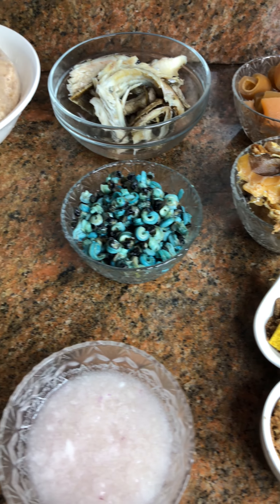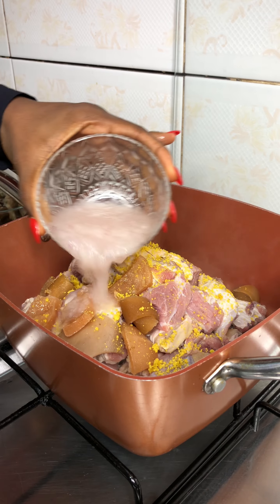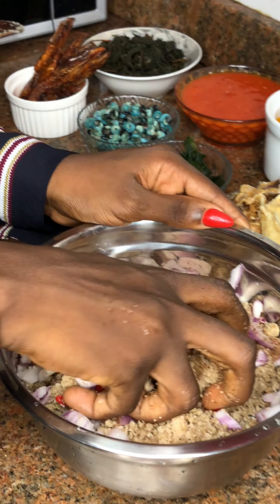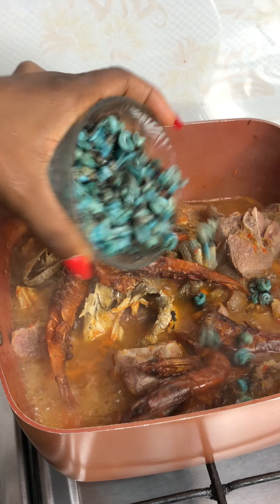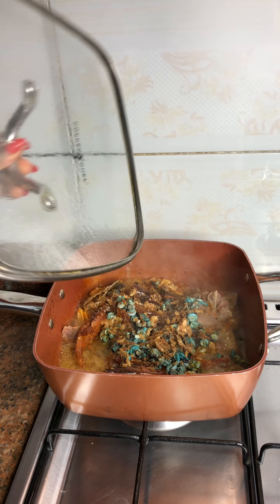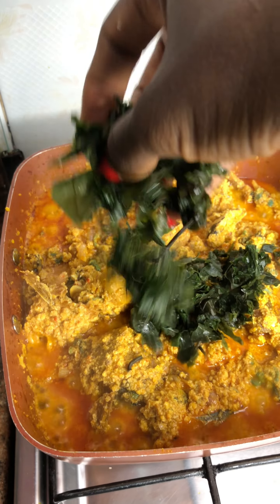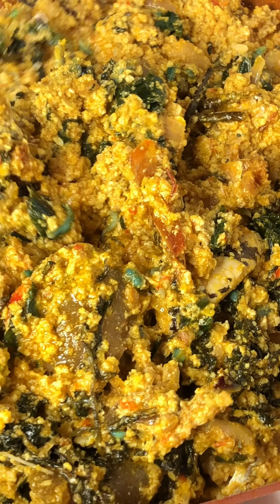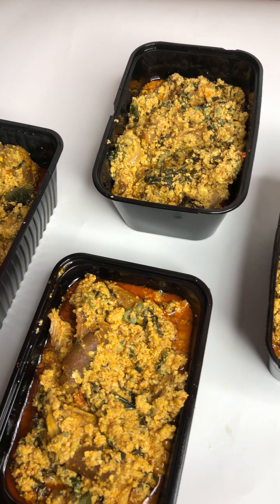Best Way To Prepare Egusi With Sesame Seeds | No Fry Egusi Soup | Nigerian Egusi Soup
Hi fam, in today's video i’ll show you how to prepare the best egusi soup using sesame seeds.  It is a No fry method with different proteins to add different levels of flavours to your egusi soup.

 ‘Let call it egusi soup with 9 lives ‘😍 prepare your egusi soup like this and get the whole family asking for more.😉

If you find this video interesting kindly share and like 😍